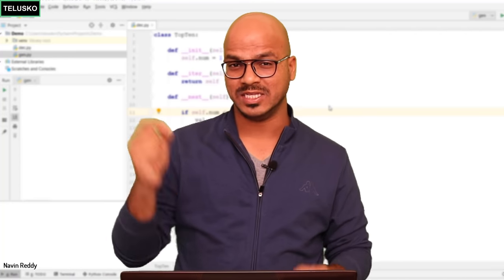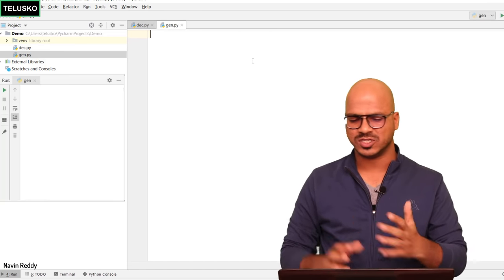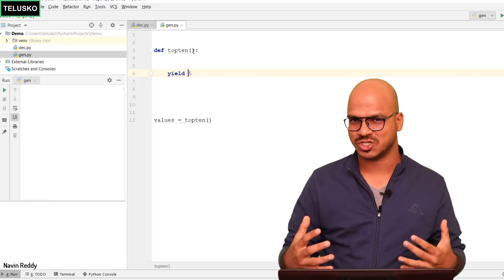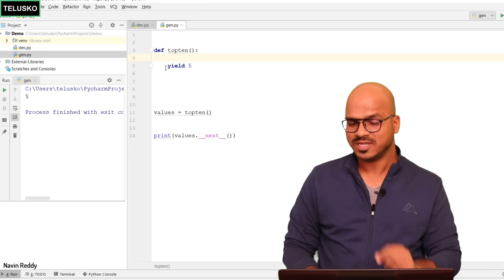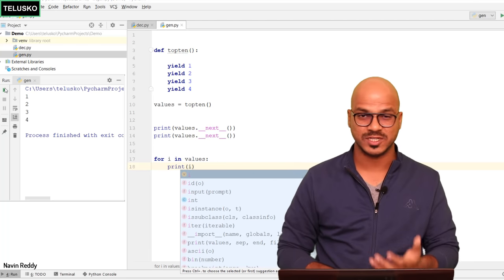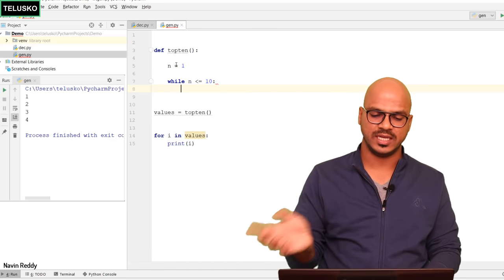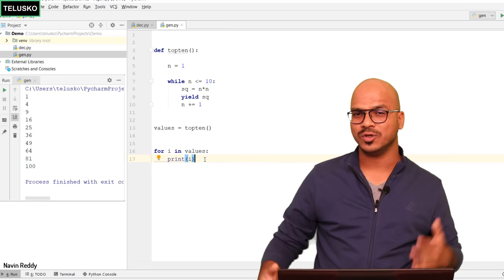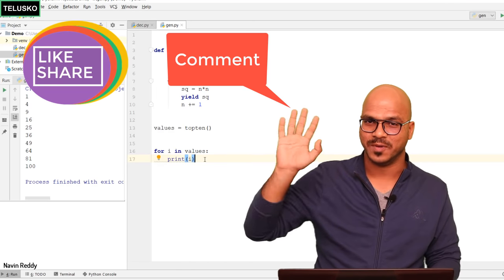#62 Python Tutorial for Beginners | Generators